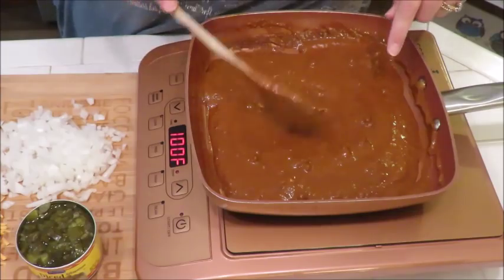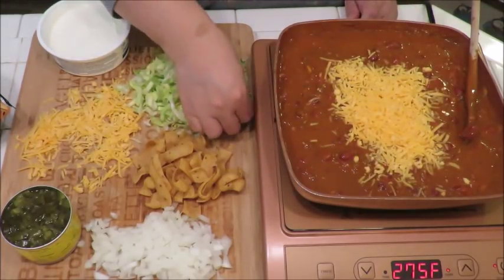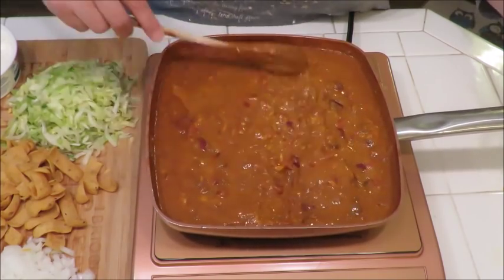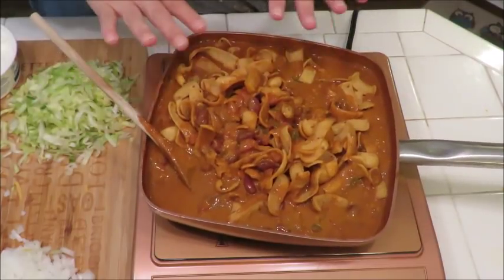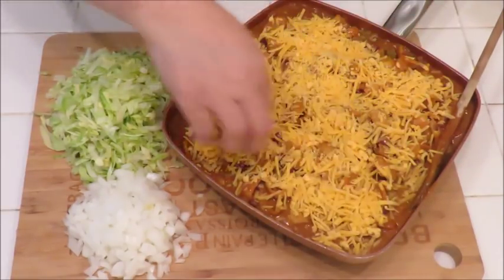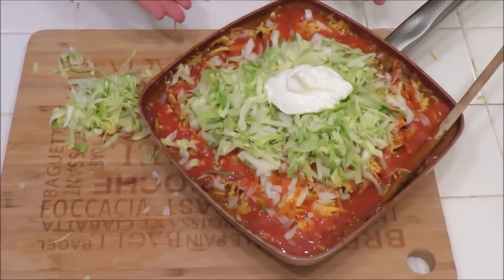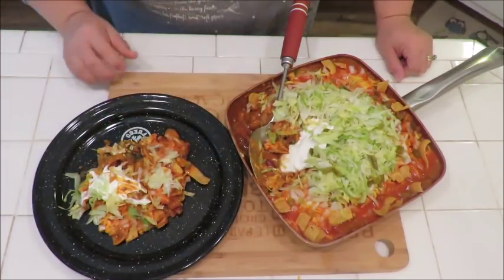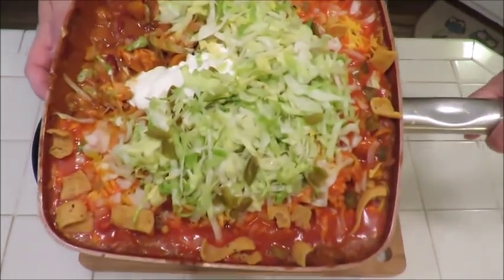TxLady Chili Pie : Yummy & Easy!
TxLady Chili Pie Recipe...
Ingredients:
15 oz can chili
15 oz can red kidney beans
15 oz can diced tomatoes
2 cups shredded cheddar cheese
3 cups corn chips
diced jalapenos
chopped onions
shredded lettuce
catalina dressing
cholula or tobasco hot sauce
sour cream

Instructions:
Heat up chili, beans, and tomatoes then add 1/2 cheese and stir till melted. Add in chopped jalapenos then add corn chips and cover well with chili mix. Top with catalalina and hot sauce to your liking. Finish it off with rest of cheese, chopped onions, chopped lettuce, and sour cream.

Optional Serving Suggestions: Heat up the chili, beans, tomato, and 1/2 cheese till melted. place in baking pan add corn chips and top with more cheese and bake 350 degrees F for 10 mnutes till piping hot. Place all toppings in small bowls and allow everyone to serve own plate as they wish.
Or. Heat up chili, beans, tomatoes, and 1/2 cheese till melted. Using small corn chip individual size bags.. open each one and add in the heated chili mix.. top with more cheese, jalapenos, dressing and rest of toppings as desired. This makes a fun serving bag for everyone to eat right out of with a spoon or fork.